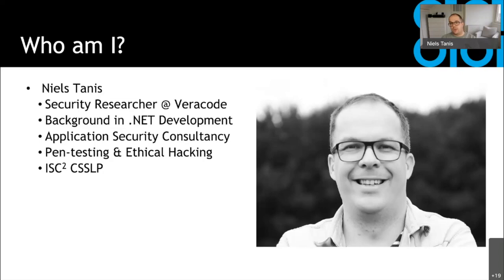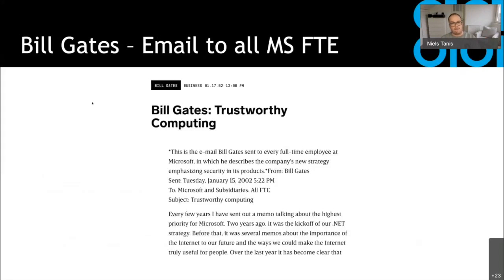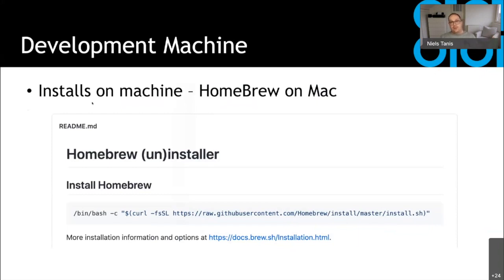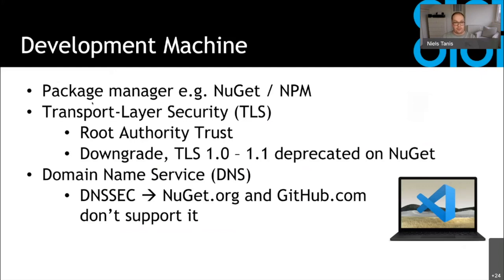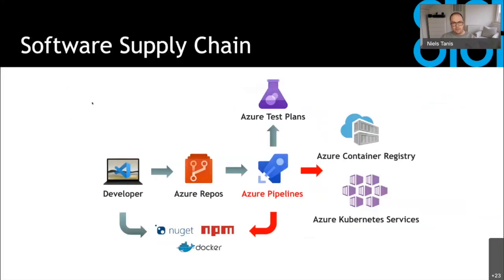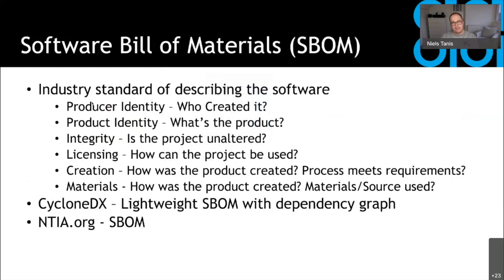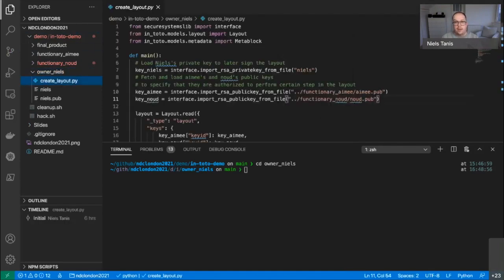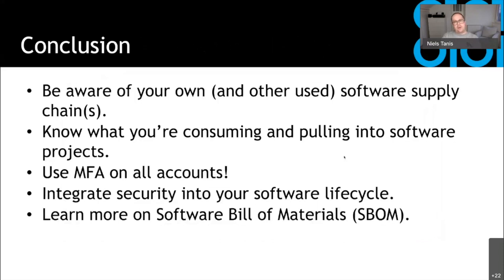The Rise of Software Supply-Chain Attacks – How Secure is your .NET Application? - Niels Tanis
In the early days, breaking into systems (hacking) mostly consisted of finding machines that where connected to the internet and exposed all their services. In some way the industry became better in locking down infrastructure and access and the attacks focused more on applications finding issues like SQL injection and Cross-Site Scripting. With the latest move to ‘DevOps’ and the use of build pipelines for CI/CD, with Azure DevOps or GitHub Actions, attacks even have become a lot more sophisticated. What if the used container images and/or 3rd party libraries contain vulnerabilities? With cloud native approaches like Azure Functions our application landscapes have become a lot more complex giving hackers more opportunities because of the increased attack surface. All steps we need to take to develop, test and release our software can be referred to as the software supply chain, which has become a lot more complicated.
In this session we'll take a .NET application and go through the different area's of the supply chain, identify the security issues, and possible ways of resolving those issues!